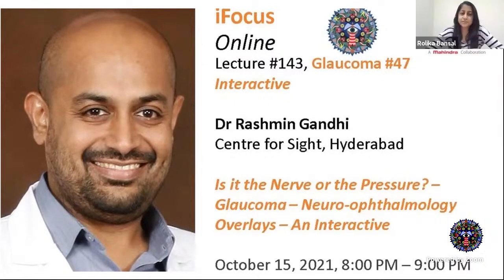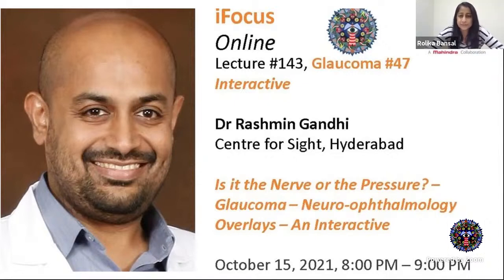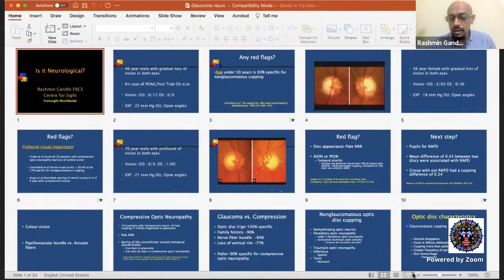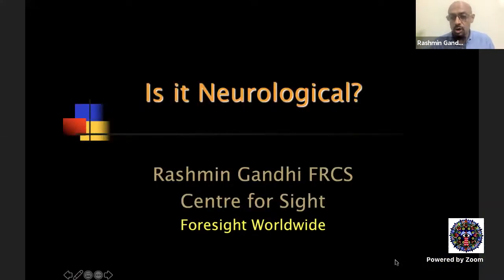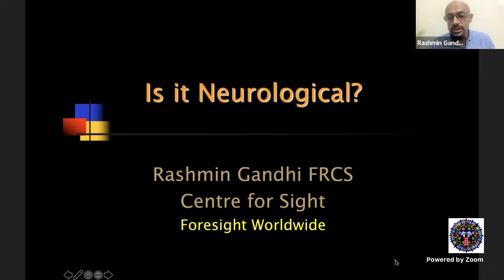iFocus Online #144, Glaucoma #48, Interactive by Dr Rashmin Gandhi, Is it the nerve or the pressure?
iFocus Online #144, Glaucoma #48, Interactive

Is it the Nerve or the Pressure? – Glaucoma – Neuro-ophthalmology Overlays – An Interactive

Friday, October 15, 2021, 8:00 PM – 9:00 PM